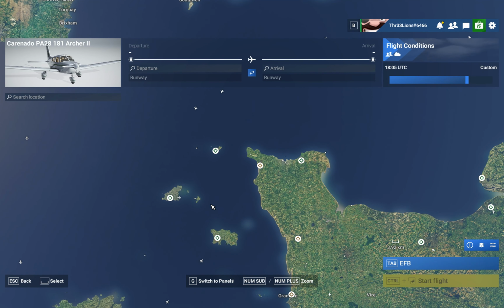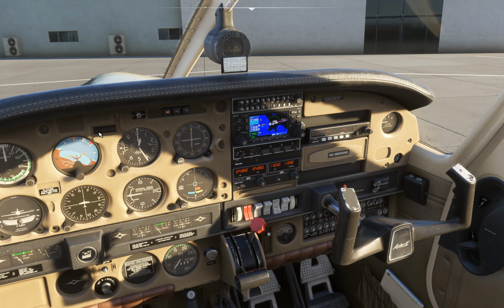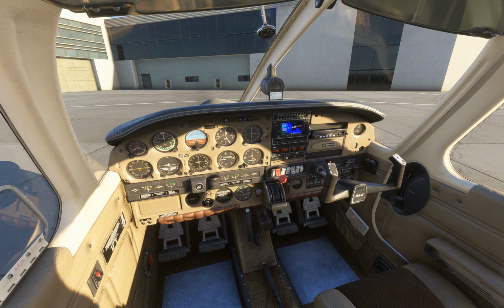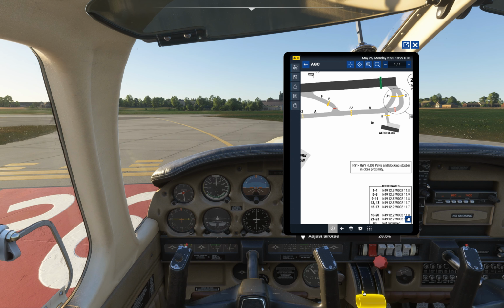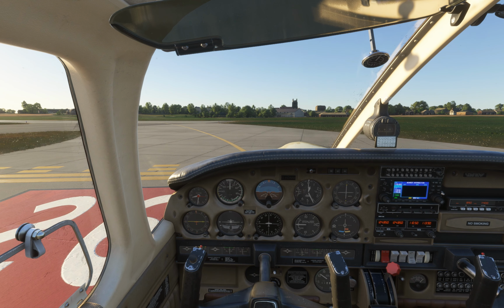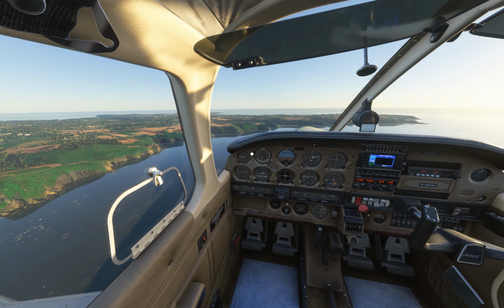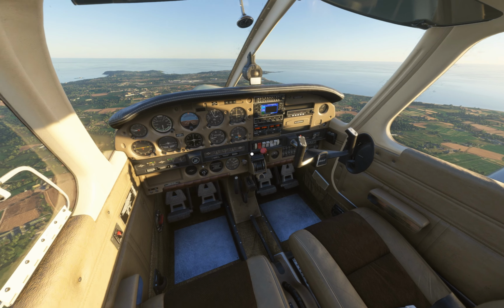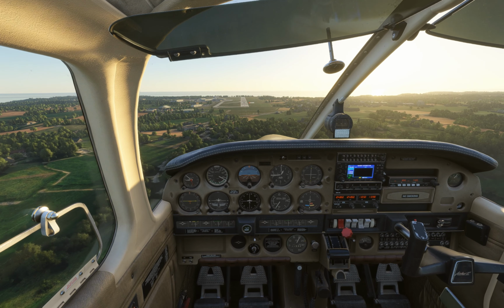Flying the PA-28 Over Jersey Channel Islands | Sim to Real Pilot MSFS 2024 Coastal Tour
🛫 Join me for a scenic VFR coastal tour over Jersey, Channel Islands, in the Piper PA-28 — all flown in Microsoft Flight Simulator 2024.

🛩️ Aircraft: Piper PA-28
📍 Route: EGJJ (Jersey Airport) – Coastal loop
🎮 Simulator: MSFS 2024
🎥 Flight captured in real-time from my setup in Jersey

This channel follows my journey both in Microsoft Flight Simulator and real-world private pilot training based in the Channel Islands.

👇 Don’t forget to:
👍 Like if you enjoy GA flying in MSFS